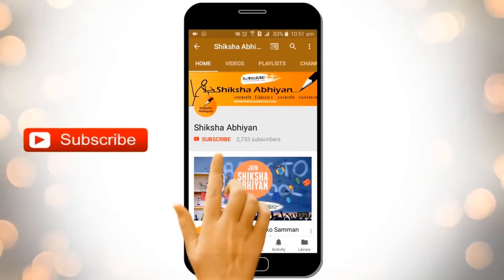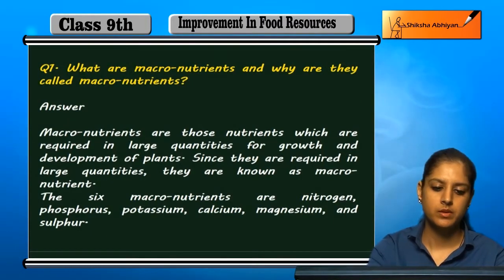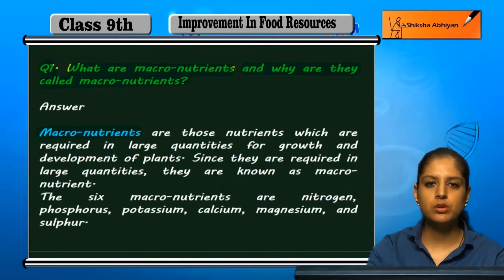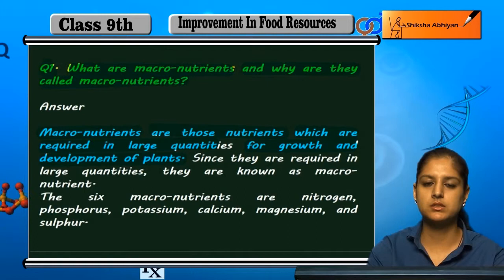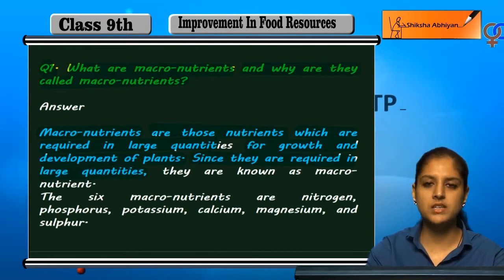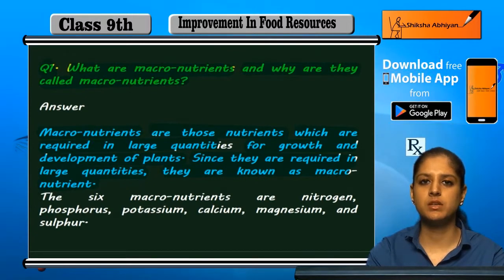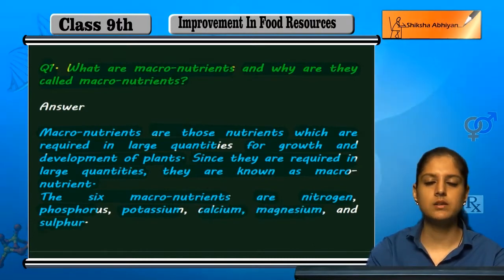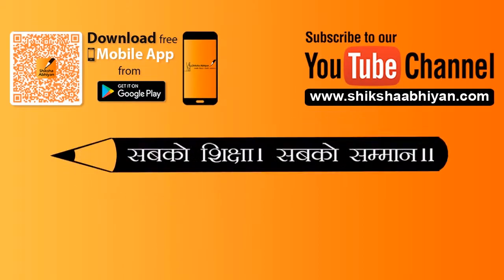Q1 What are macro- nutrients and why are they called macro- nutrients?